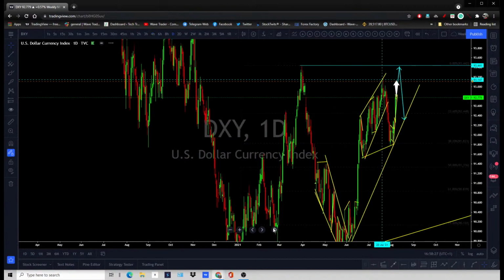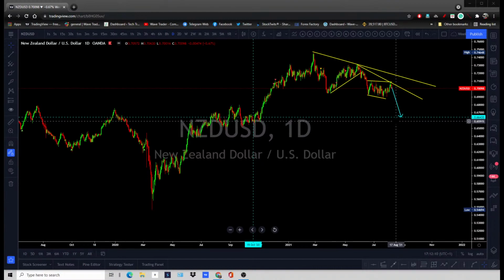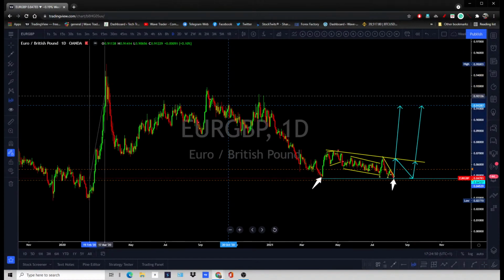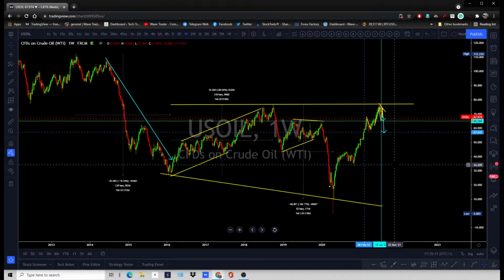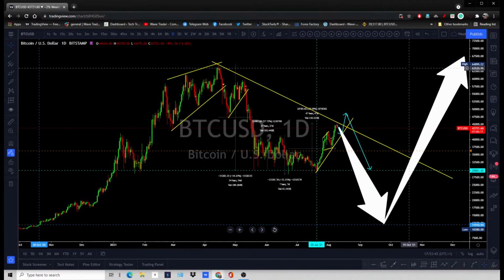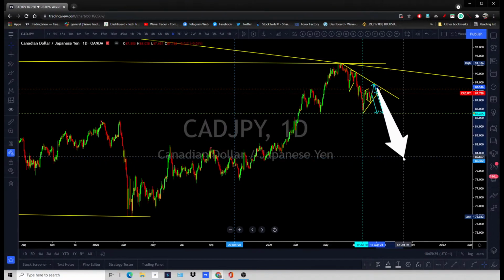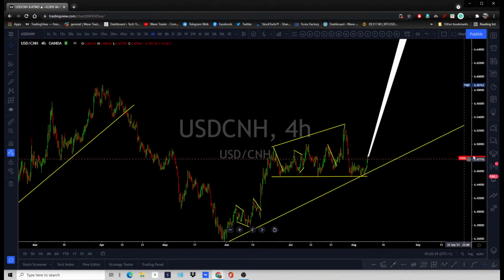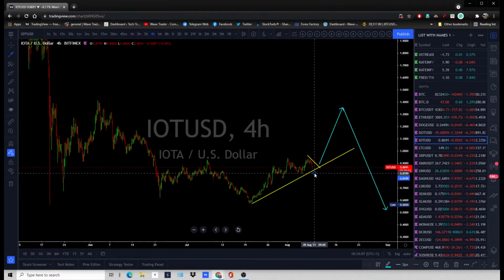Forex, Stock and Crypto Weekly Market Outlook from 9 to 13 August 2021